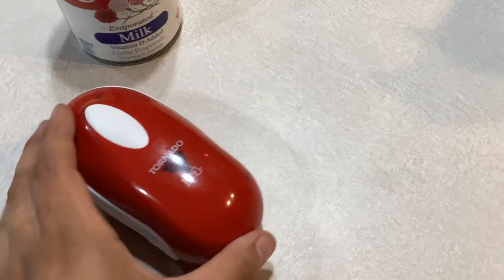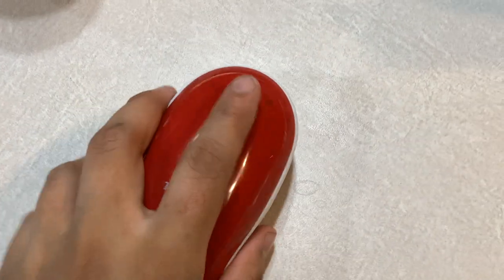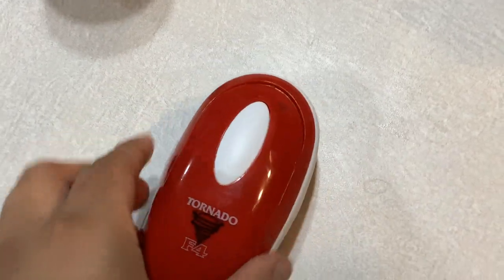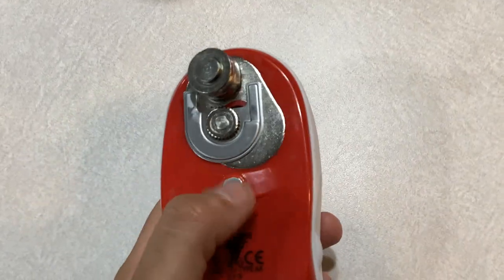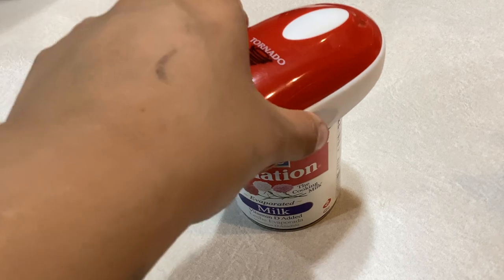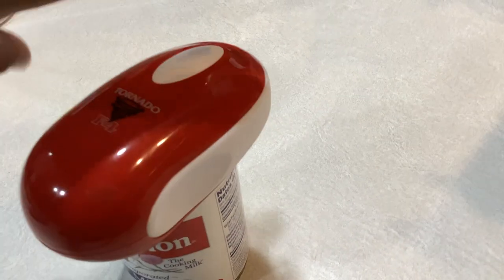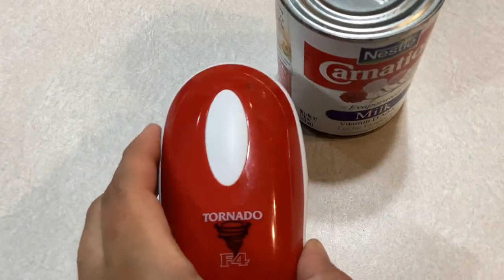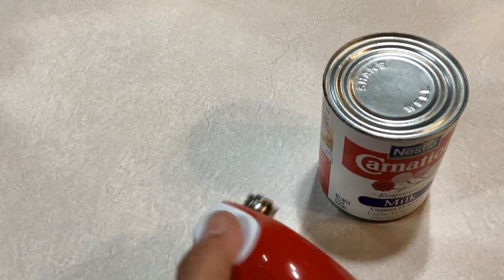✅ Tornado F4 Can Opener 🔴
About this product:

A can opener is a kitchen tool used for opening cans, particularly metal cans containing various food items. There are several types of can openers available, each with its own design and mechanism for safely and efficiently opening cans. Here are some common types of can openers:

Manual Can Opener: This is the most traditional type of can opener. It typically consists of two arms, one with a cutting wheel and the other with a rotating handle. To use it, you attach the cutting wheel to the edge of the can lid, rotate the handle, and the cutting wheel punctures the lid, allowing you to turn the can opener around the lid's edge to remove it.

Electric Can Opener: Electric can openers are powered by electricity and automate the can-opening process. They usually have a magnetic lid holder and a cutting mechanism that operates with the press of a button. Electric can openers are convenient for those who have difficulty using manual can openers due to physical limitations.